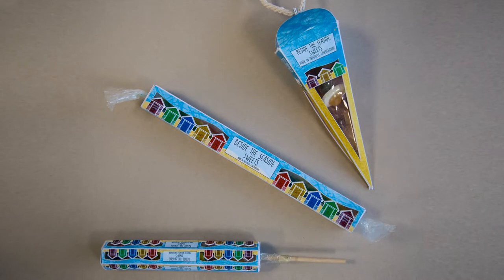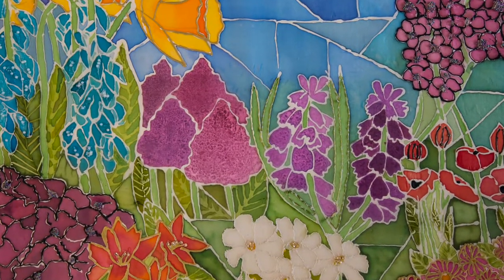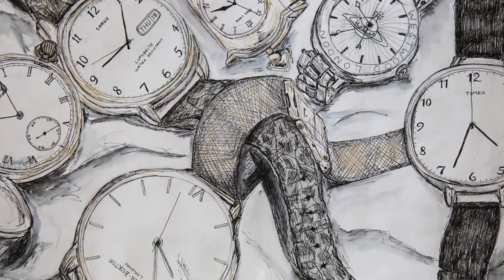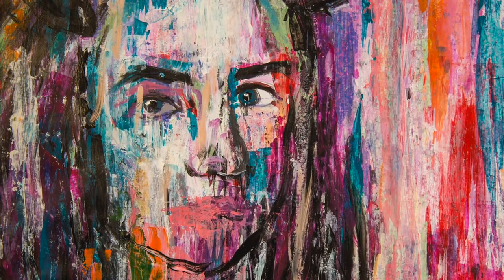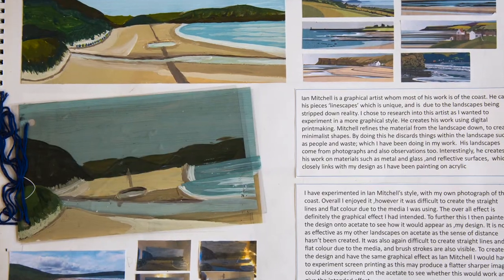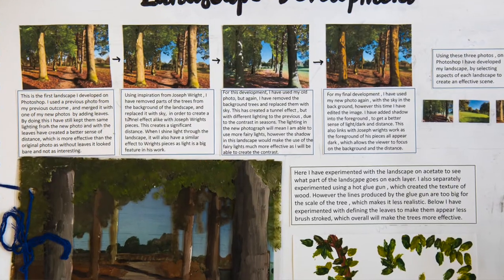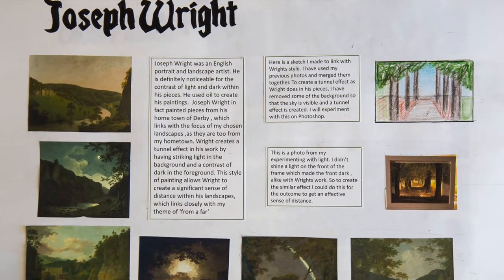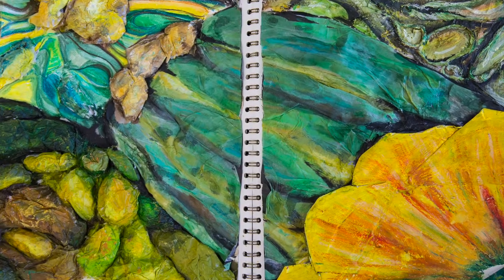A Level Art and Textiles